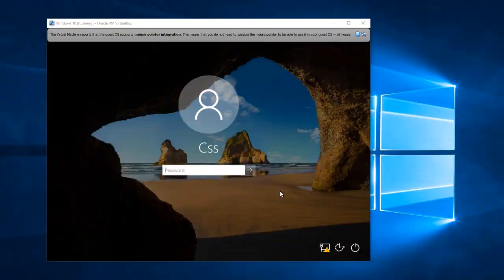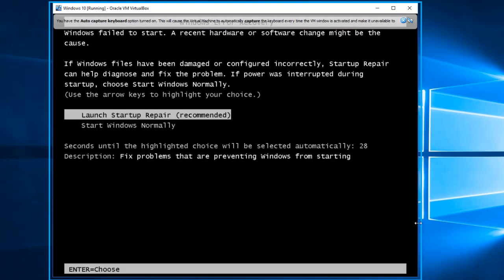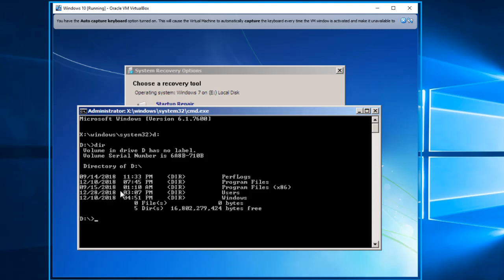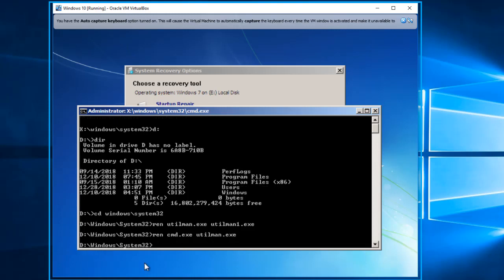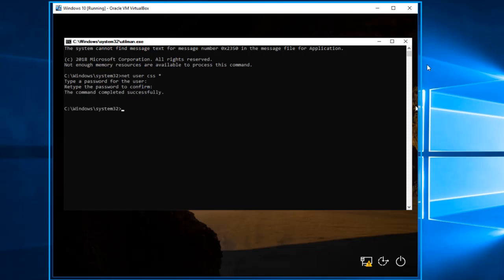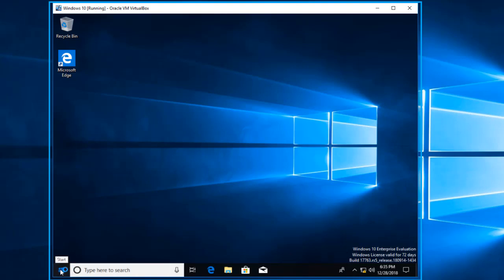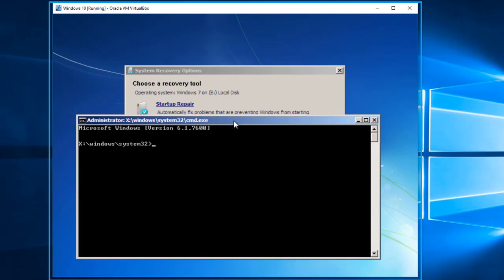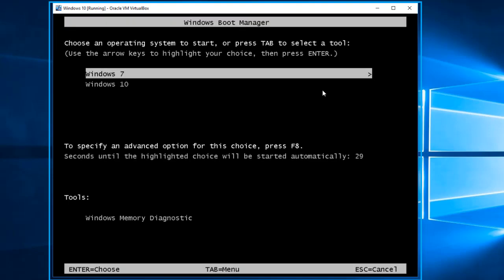Reset Windows 10 password through Windows 7 partition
In this video, I reset Windows 10 password using dual booting by accessing Windows 10 partition through Windows 7 startup repair.